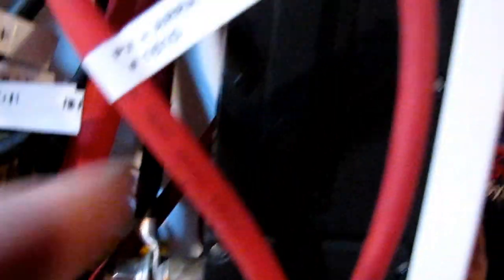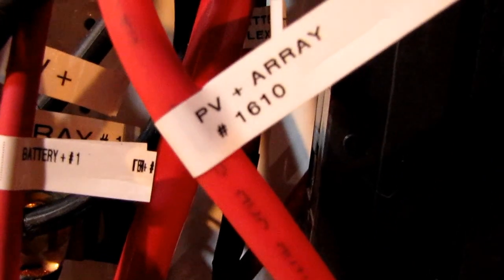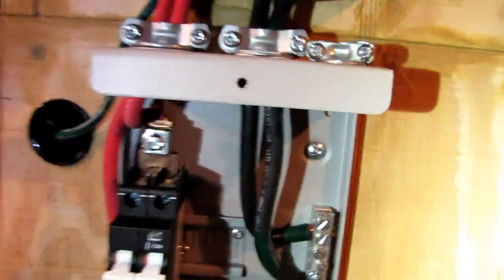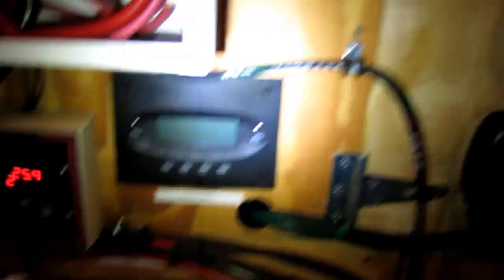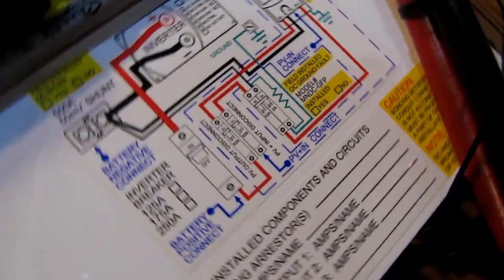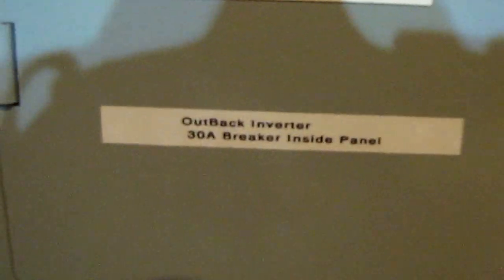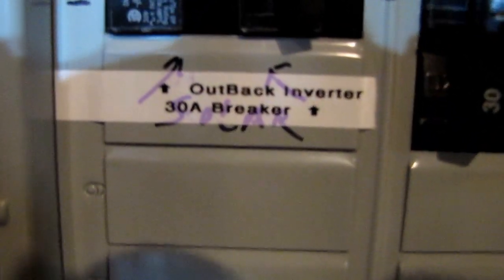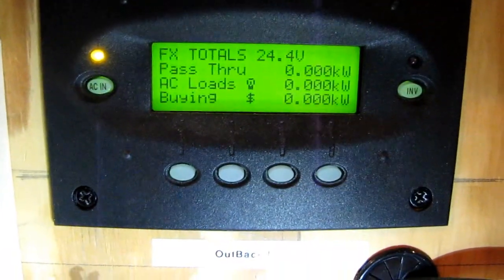Solar And Wind My Mini 250 Amp DC Disconnect Box Breakers Start Up ! By VIARLOCITY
This is A Video Of My MIDNITE SOLAR MNDC250 MINI 250 AMP DC DISCONNECT   Of How I put Some New 80 Amp Double Pole Breakers and Start Up Of My System Procedure Battery Bank and Inverter  Thanks Watching Please Subscribe God Bless And SemperFi  kvusmc or Kenny